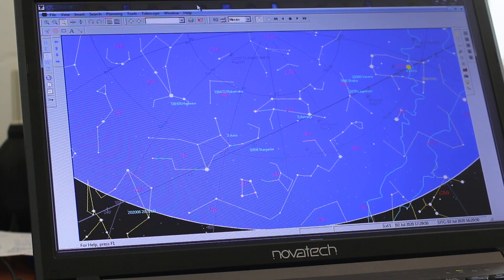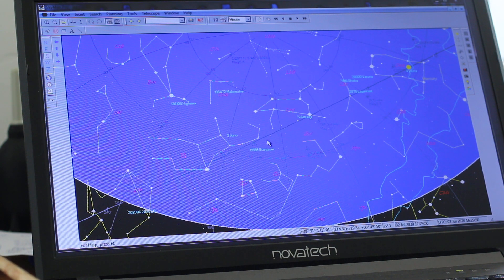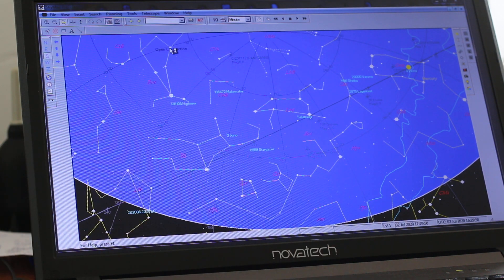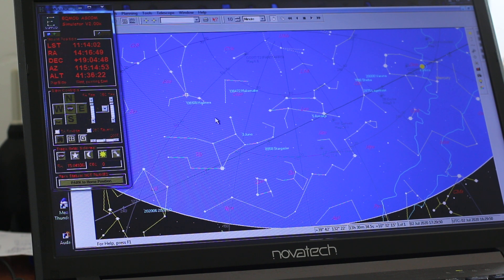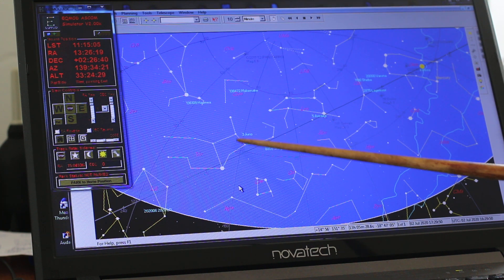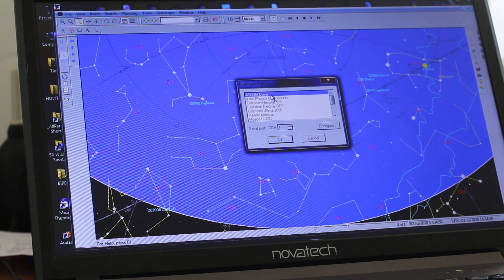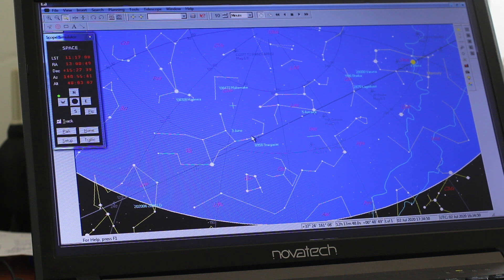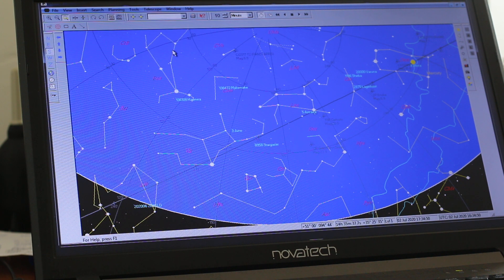ASCOM telescope control tour, for the beginner.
This is a short tour of the ASCOM settings using SkyMapPro11 but would apply to most of the planetarium programs capable of telescope control if set up correctly. The minimum requirement is the installation of ASCOM Platform 6.4 (or later),  but some telescope makers provide there own telescope drivers.  These can also be selected from ASCOM,  if the drivers are "ascom complient " (most are).